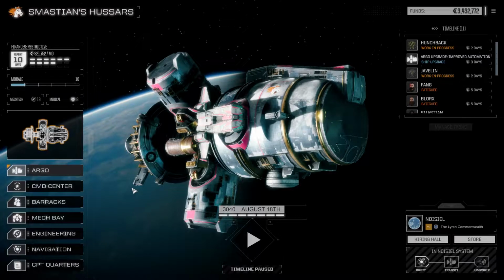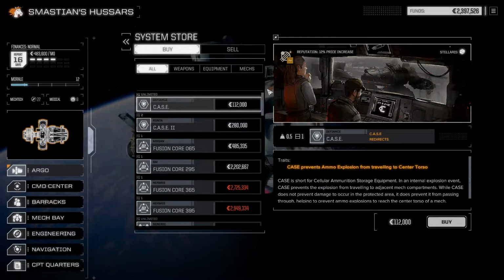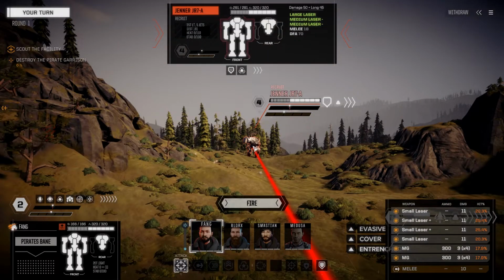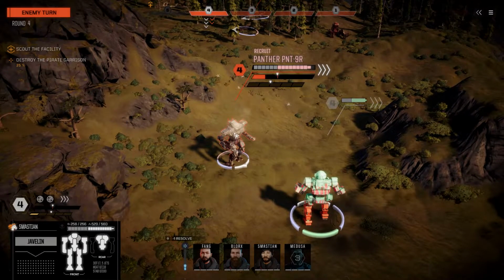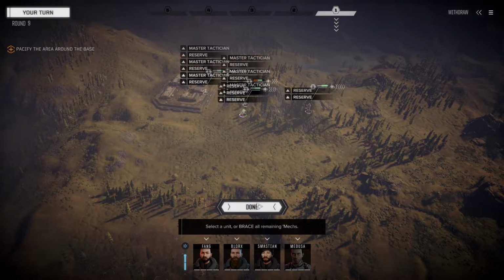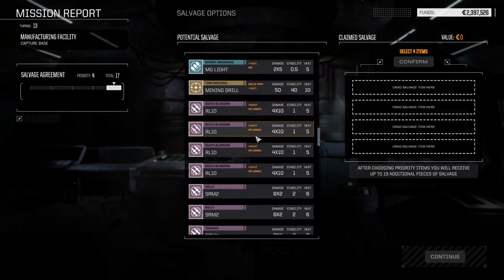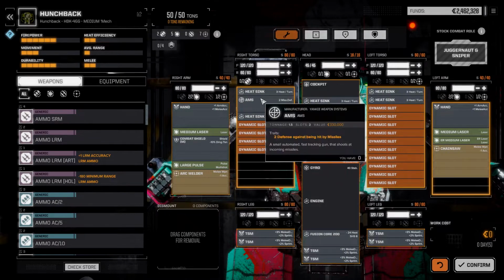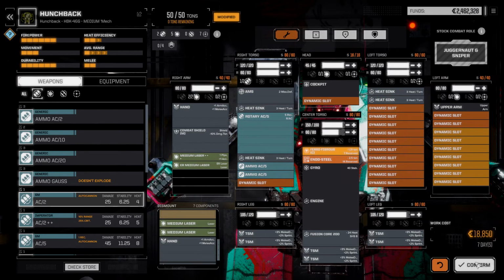Roguetech // Road to Atlas // Ep. 20 - Heat Management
Smastian goes once more into the fray in this episode of Road to Atlas. Additionally, he kits his Hunchback out with some new gear!

If you would like to name a Mech or change the next company's name/logo/colours, be sure to leave a suggestion in the comments section.

RogueTech is a mod for BattleTech (2018); the link to the All-in-One installer is below as well as a link to the RogueTech wiki:

For those interested in the lore of BattleTech, here's a link to that wiki: